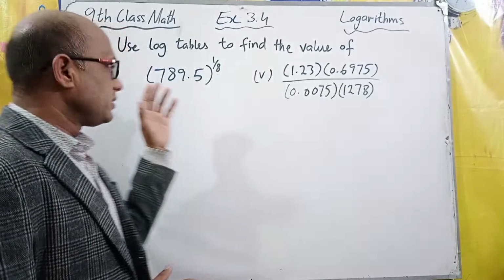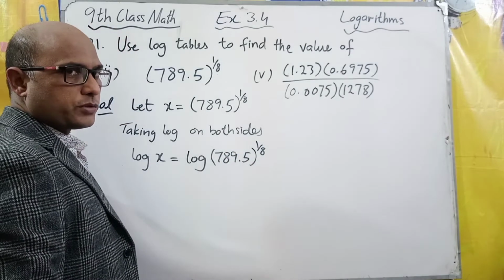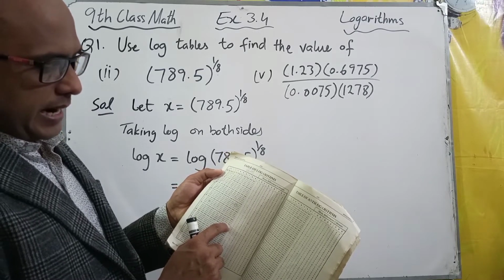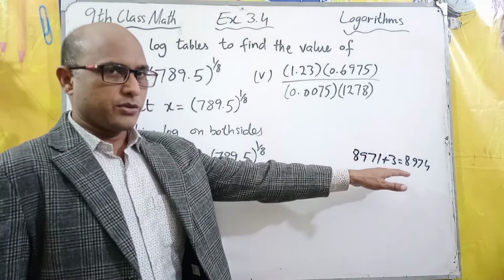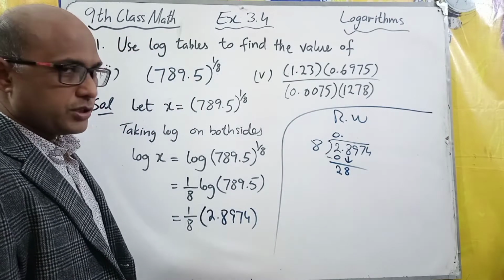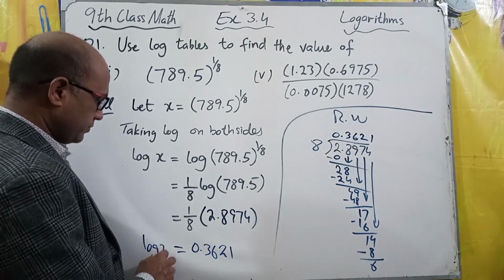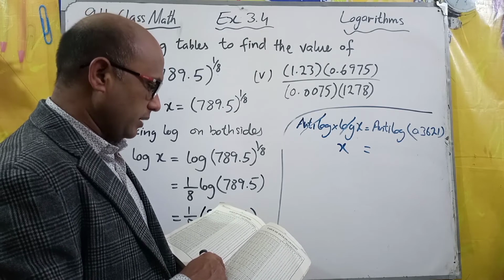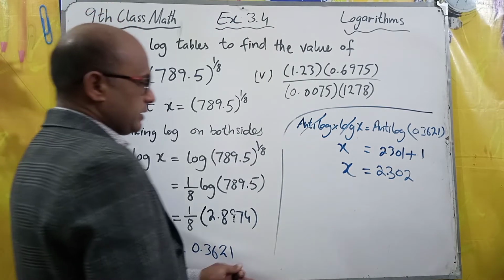9th class Math || Chapter 3, Ex 3.4, Question # 1 || Logarithms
In this video my students will learn how to evaluate a complex number by using 3 laws of logarithm.
9th class math, sir Daud, mathematics with sir Daud, chapter 3 class 9 Math, Ex:3.4, class 9 Maths, Chapter 3, Logarithms class 9, chapter 3 maths class 9,